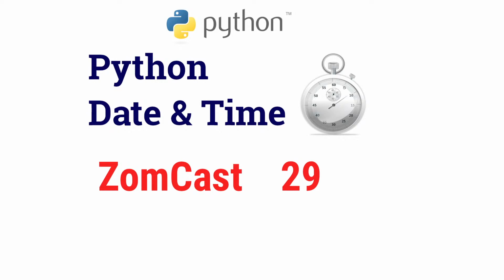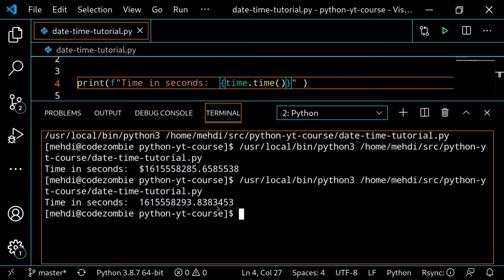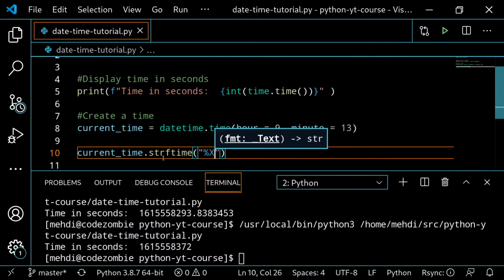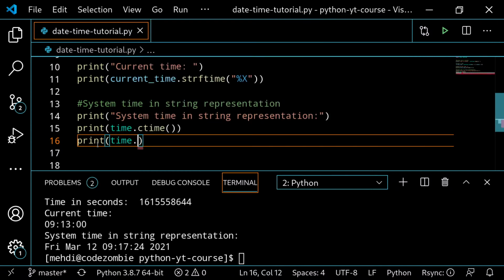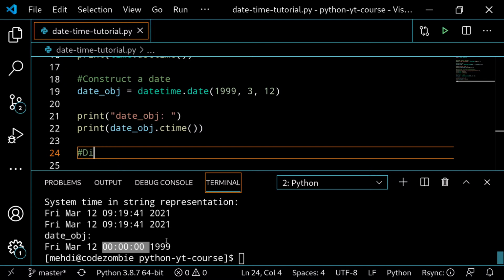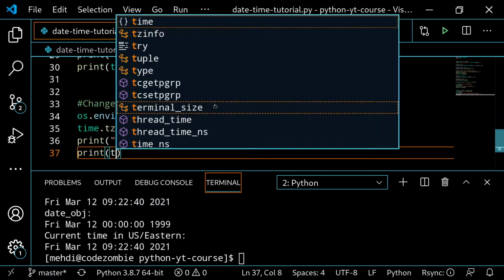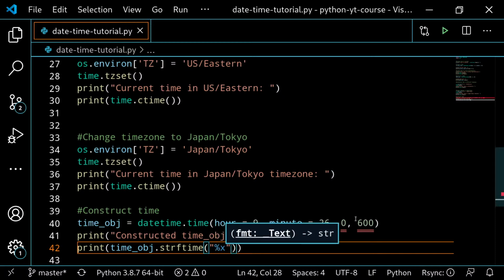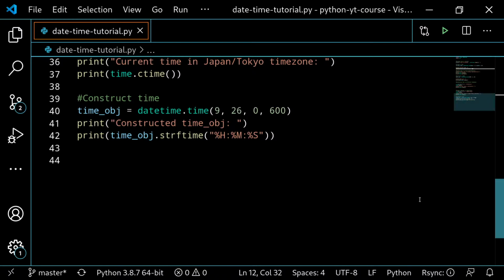Python Date and Time (ZomCast 29)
Working with date and time in Python code